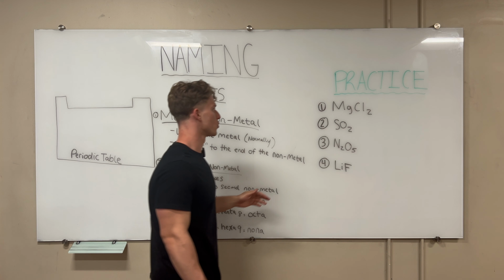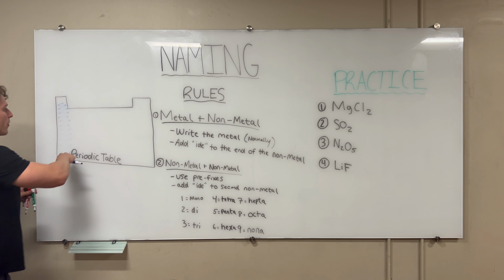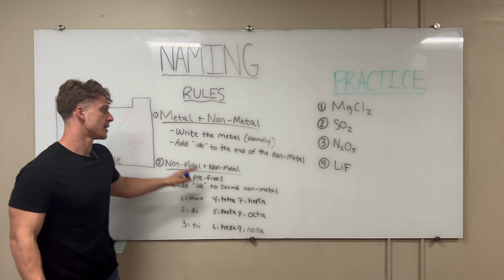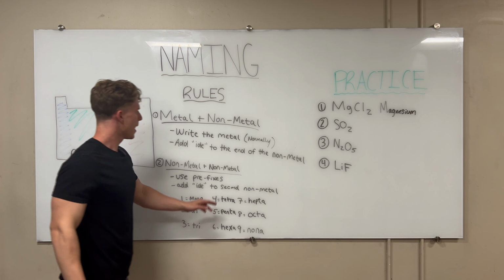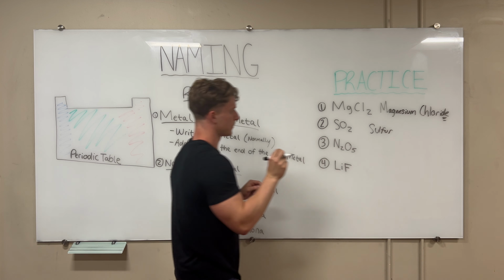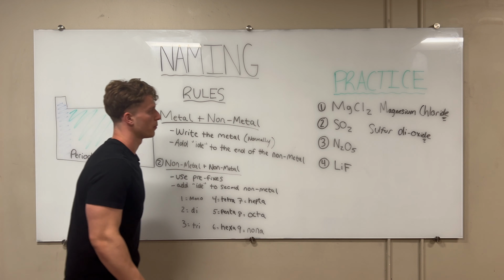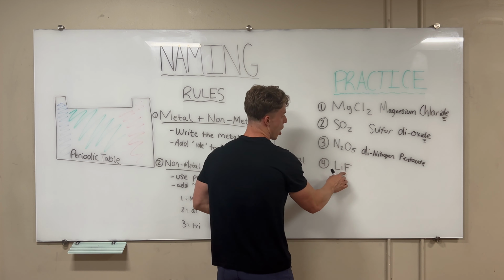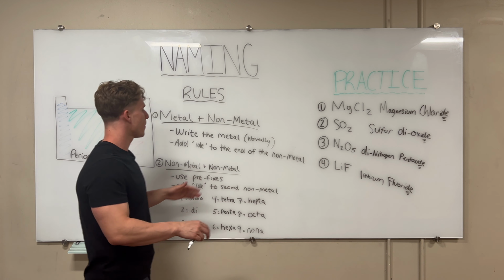Naming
In this video I cover how to name compounds using 2 different sets of rules. Make sure to follow the right set of rules (metal + non-metal) or (non-metal + non-metal).

To help identify whether you're working with a metal or non-metal, use the periodic table on ptable.com